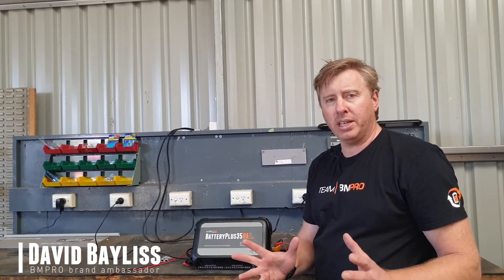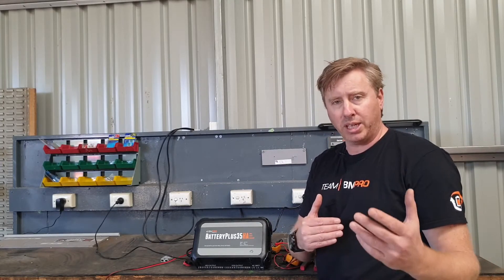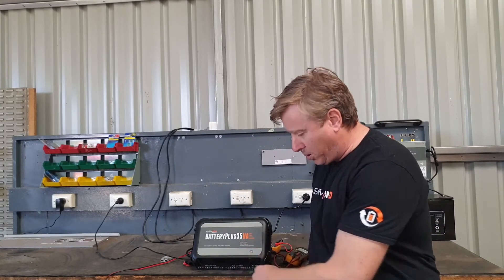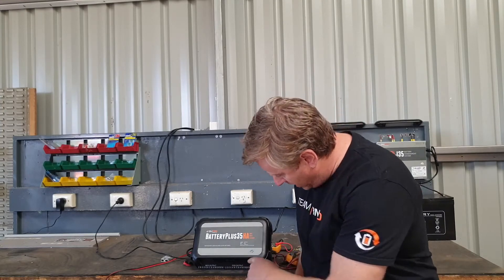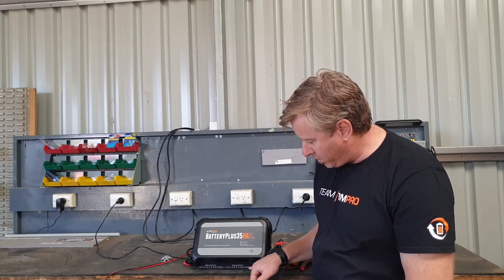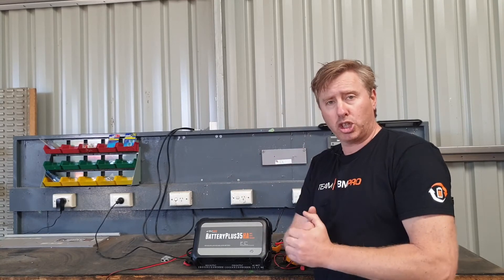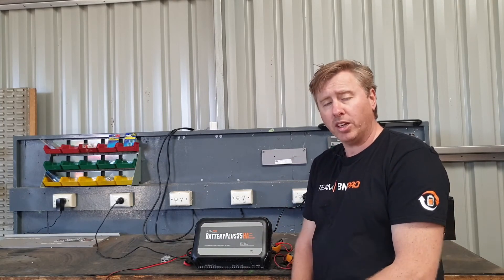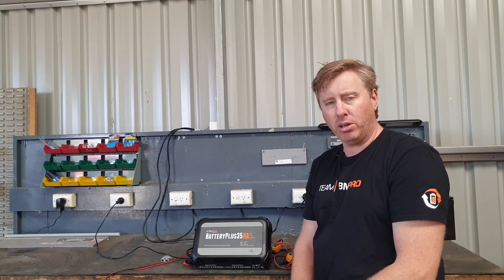BatteryPlus35 (TechTip 2) Fuses & Outputs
Where are the fuses? - Resettable electronic automotive fuses are built in the unit. If there's a problem with the load, simply remove the load, and the fuse will reset itself. This is a protective mechanism to protect the load and the power management system.

Outputs 1 and 2 are 15 Amp, normally used for the fridge and Odyssey tablet or a Trek.

Others are disconnected when the system is set to Eco mode.

Outputs 13 and 14 should be used for the water pumps.